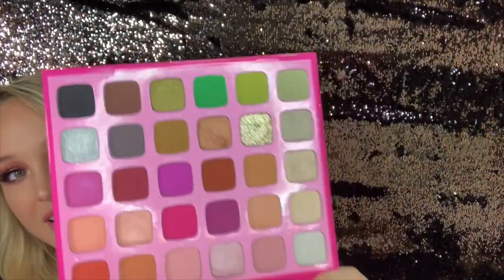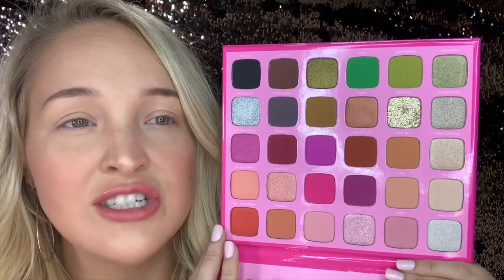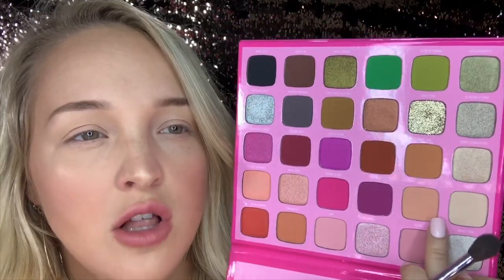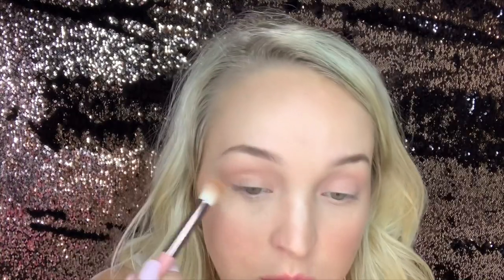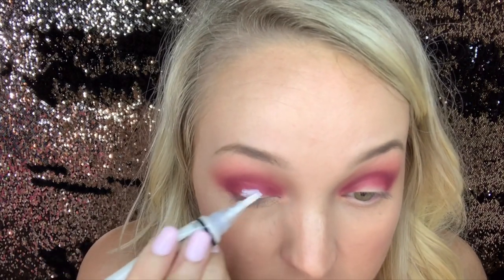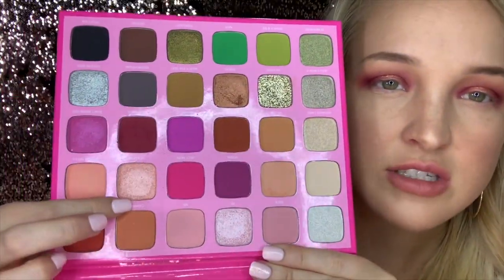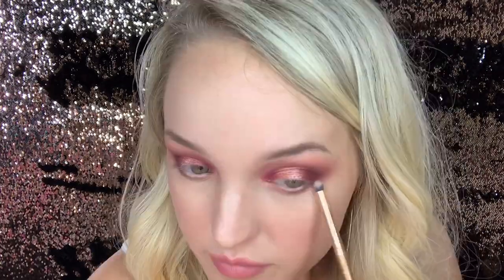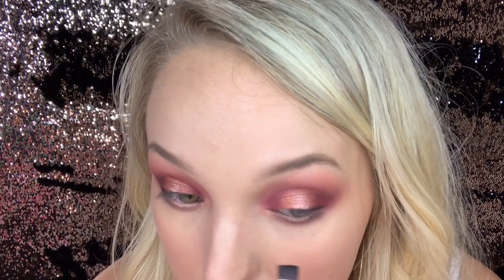First Impressions | Morphe x Jeffree Star Palette | Tutorial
Hi everyone!

In this video I am using the NEW Jeffree Star X Morphe palette to create a warm purple and cranberry, bronze cut crease eyelook that is perfect for a concert or a date night this fall. Or you can totally get down, beat your face with this pigmented palette then throw down on the couch to watch Hocus Pocus! -Which is what I really wanted to do after filming this festive look. This video reviews my first impressions and thoughts about the collaboration!

I have already applied my usual flawless foundation routine as well as my eyebrows, if you would like an in depth tutorial on either of those, let me know in the comments and I will be sure to upload a video!

Instagram: @Motherofsavings or my personal account @Nancy.sallee